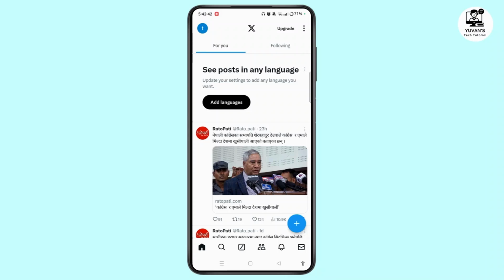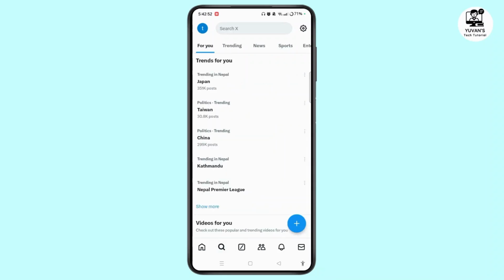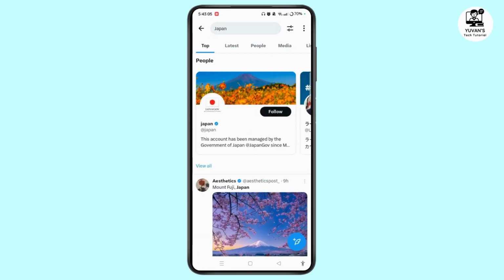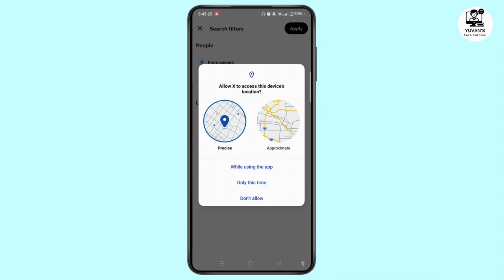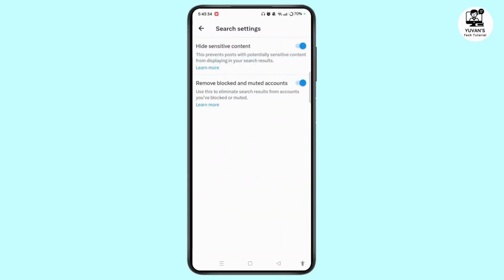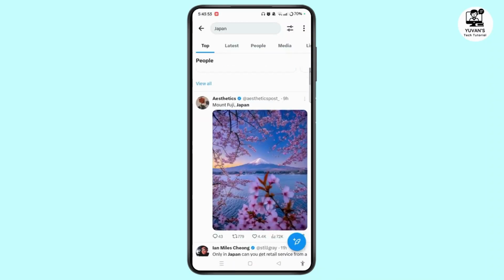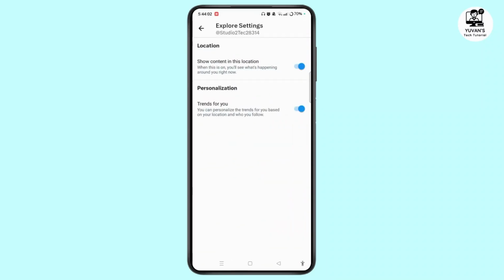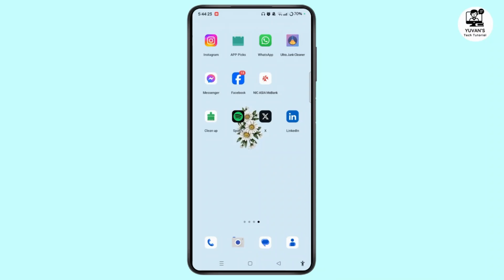How to Use Advance Search in Twitter or X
Learn how to use advanced search on Twitter or X with this step-by-step guide! In this video, Rose walks you through the process of accessing and utilizing advanced search features, including filters for people, location, and search settings. Whether you're looking to refine your search results or customize your search preferences, this tutorial has got you covered. Watch till the end for tips on personalizing your search experience and making the most out of Twitter or X's search functionality.

Chapters
00:00 - Introduction
Learn how to use advanced search in Twitter or X.

00:10 - Launch the App
Open Twitter or the X application on your device.

00:20 - Sign In
Sign in to your account and access the search icon.

00:30 - Explore Trending Topics
Browse trending topics or search X at the top of the screen.

00:40 - Apply Filters
Use the filter icon to refine your search by people or location.

00:55 - Customize Search Settings
Access search settings to hide sensitive content or remove blocked/muted accounts.

01:10 - Toggle Location and Personalization
Adjust settings for location and personalization to enhance search results.

01:25 - Conclusion